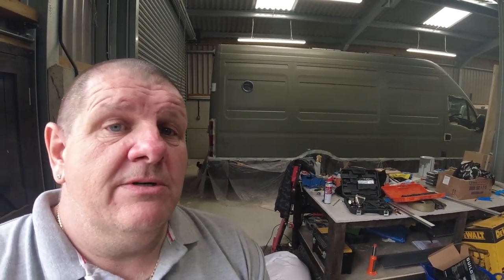Full Time Vanlife - That's going to be me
So i am taking the plunge as you will find out in todays video and you will see the vehicle i have chosen.
So this video "Full Time Vanlife - That's going to be me will be a big lifestyle change for me.